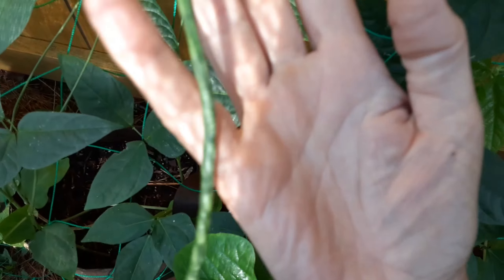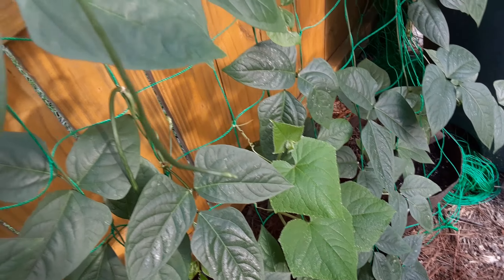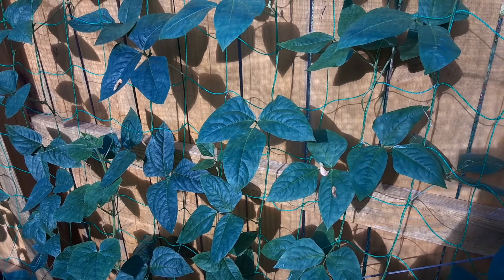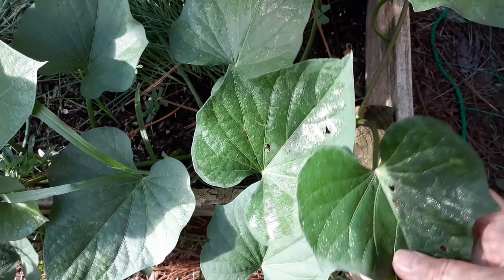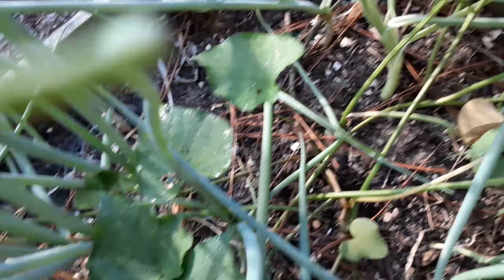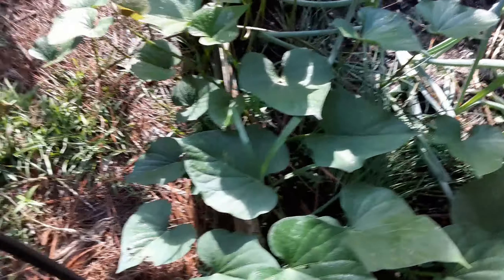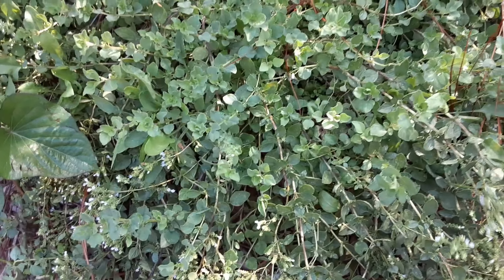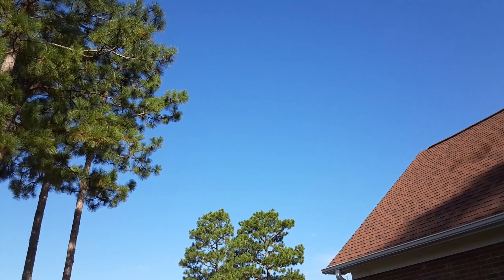Stress Relieve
For the last two years we are under constant stress and it looks like we will see even more in the near future.
In this video I show you how I de-stress. This is just one of the methods I use.
I hope you find your De-Stressing method.